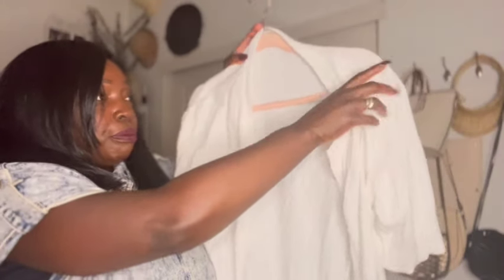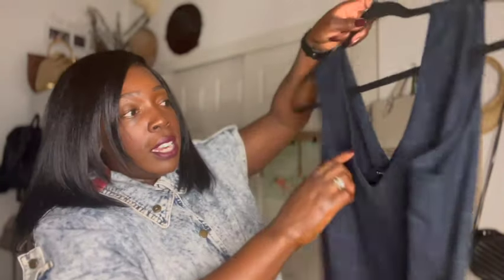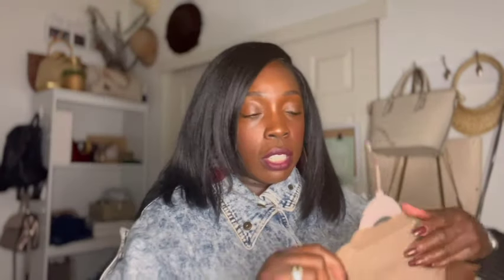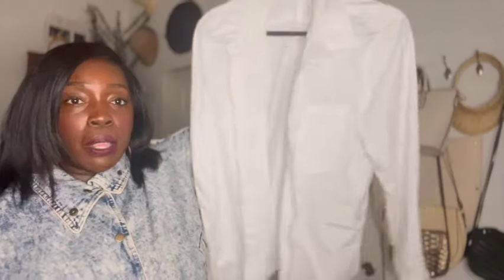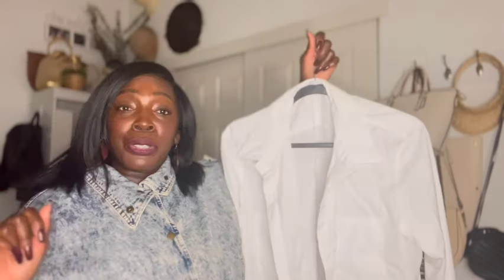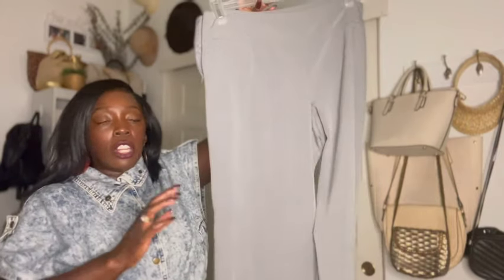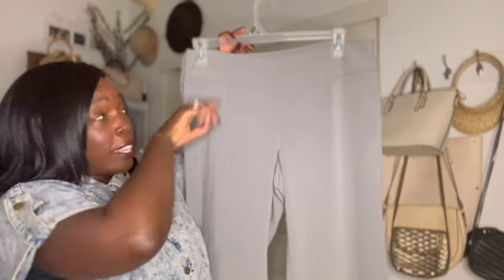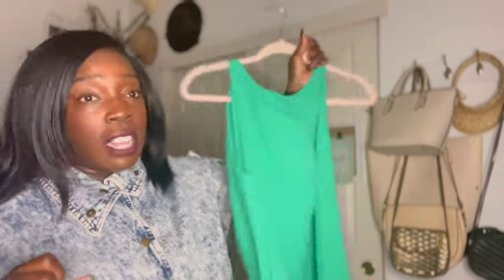Collective Fall Haul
Hey CK Friends,

I've been on the hunt for a few fall basics that are versatile and can serve as a good foundation for a number of seasonal styles. Here is a few that I found on the first leg of this search.